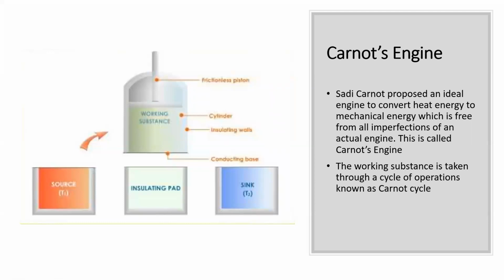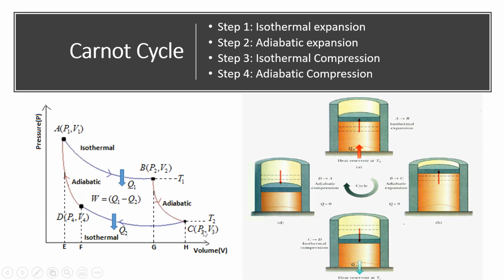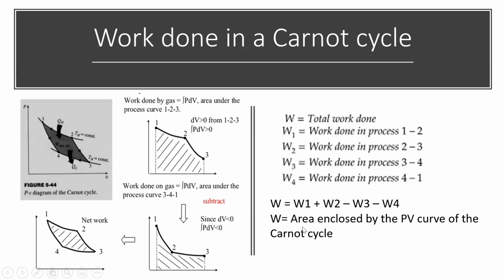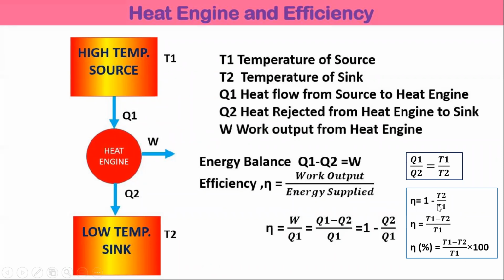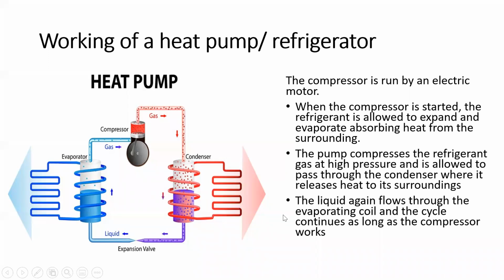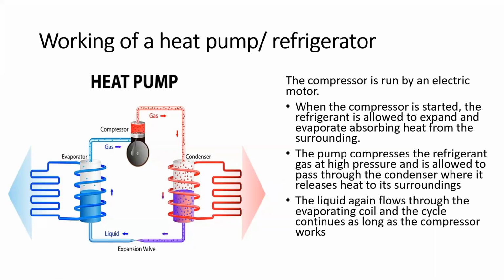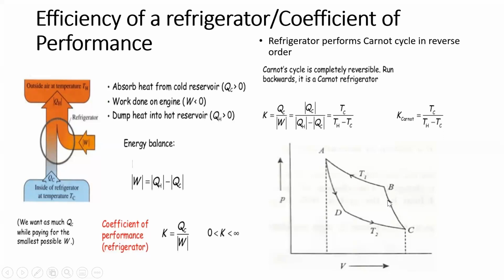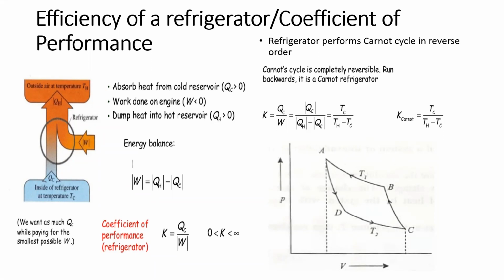L9. Carnot Engine & Refrigerator Ch1. Thermodynamics- HSC Physics- Paper 2